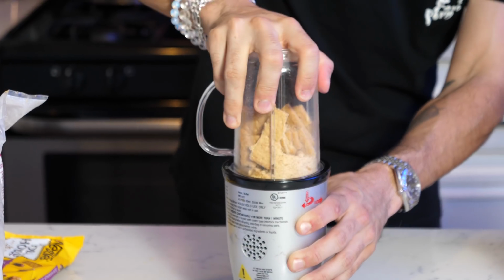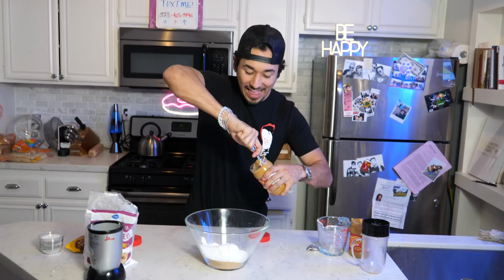We TASTED Viral TikTok Cooking Life Hacks... (Life Changing) *Part 5*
We did it again, we tested these tik tok cooking hacks and put them to the test... are they the real deal or just for show in this ep of "We TASTED Viral TikTok Cooking Life Hacks... " Text me

Hi I'm Brennen.  I've been eating food for 24 years. I'm basically a professional. Here is my Food Review:

Brennen Taylor best/worst reviewed videos of 1 star yelp restaurants and businesses series and his newly beloved viral tikok life hack tik tok lifehack series.